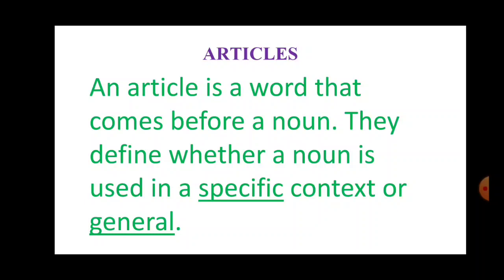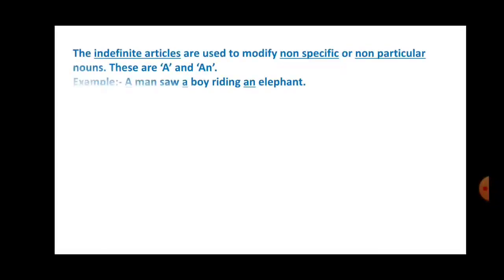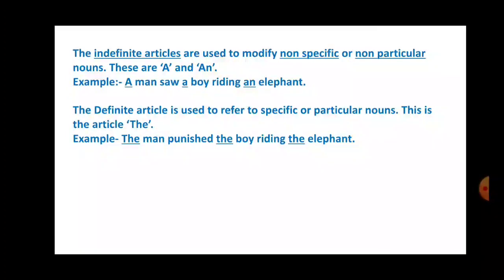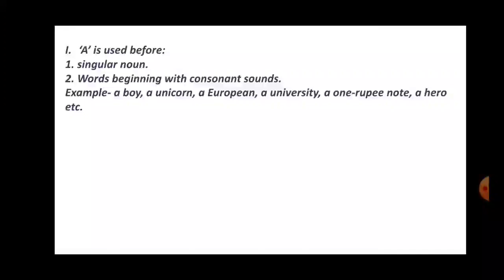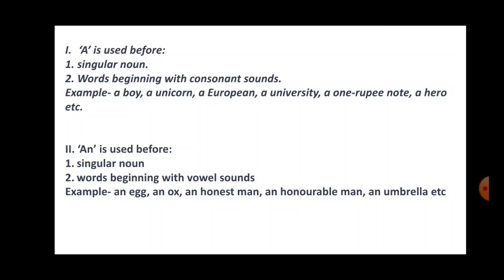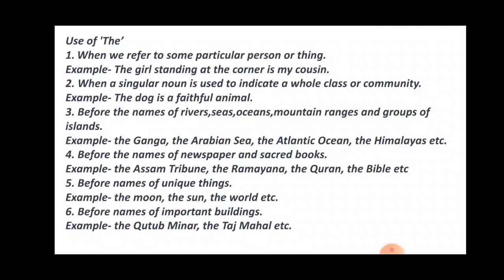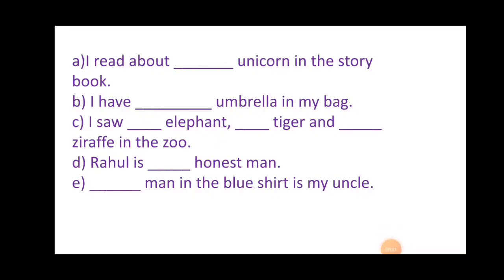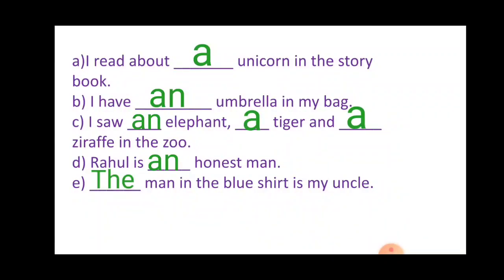Class IV // English Grammar // Lesson- Articles